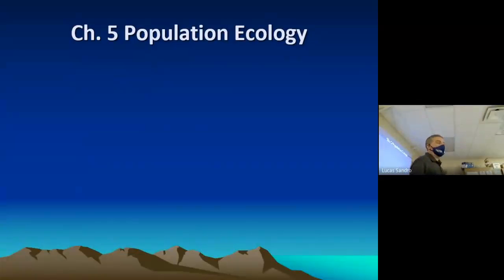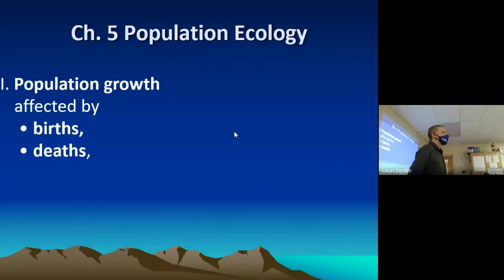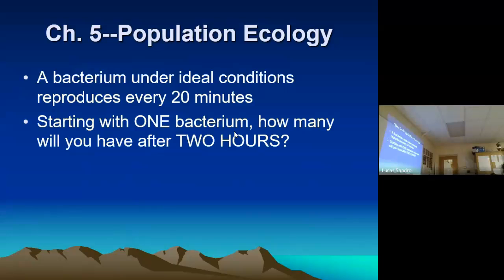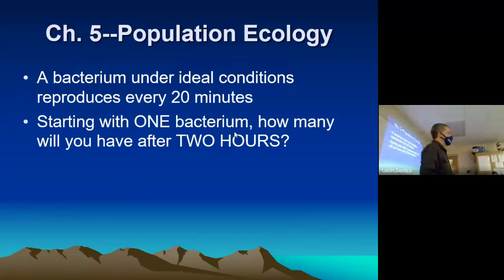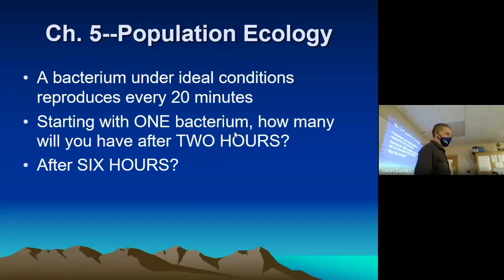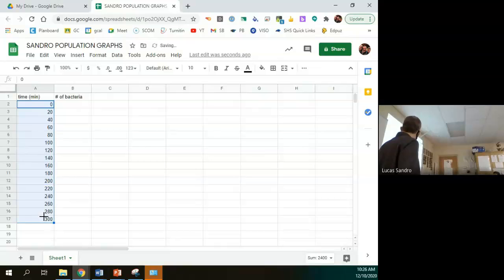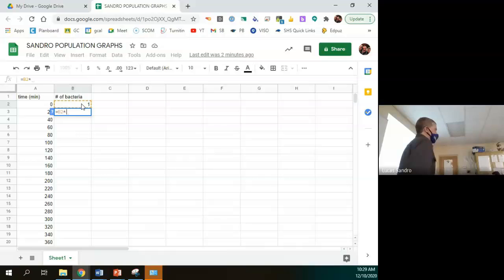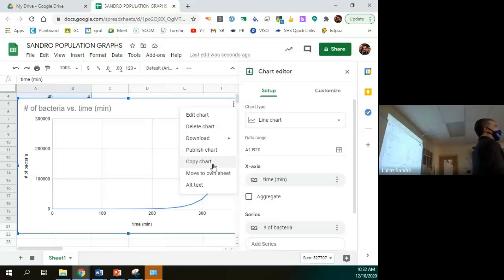Honors 12-10 intro to population growth